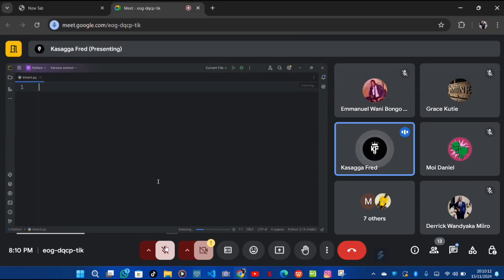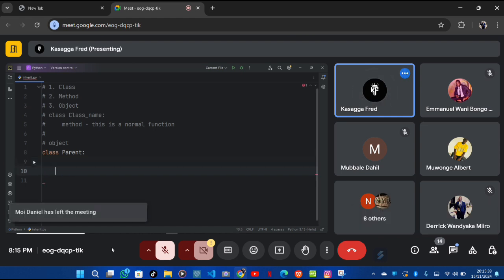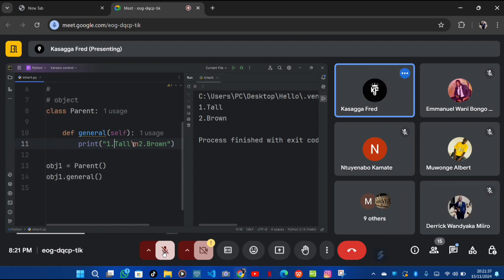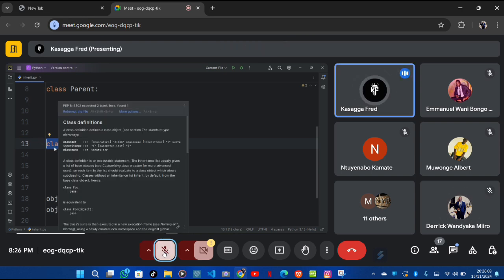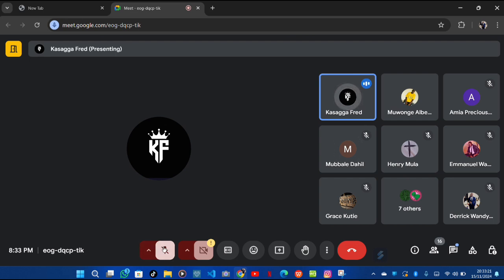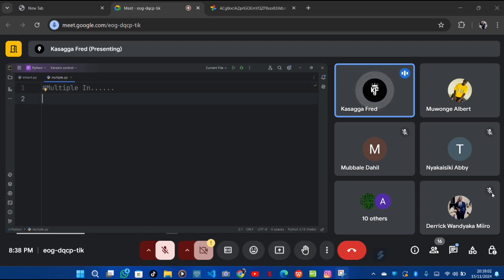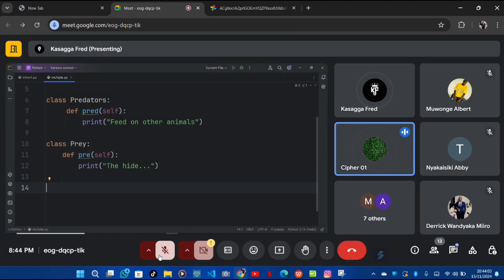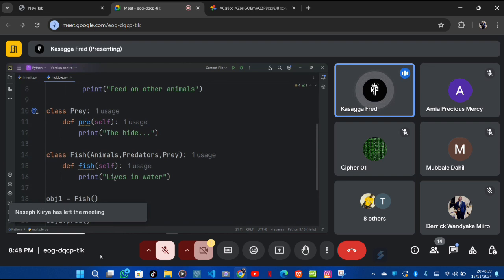Understanding Python Inheritance: Complete Step-by-Step Guide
Unlock the power of object-oriented programming with our comprehensive guide on inheritance in Python. This step-by-step tutorial is designed for both beginners and experienced programmers, breaking down the concepts of base and derived classes, method overriding, and more. Learn how to effectively implement inheritance in your Python projects to create reusable and efficient code. Follow along to enhance your programming skills and understand the core principles of Python inheritance!